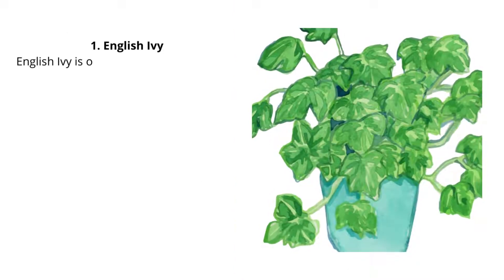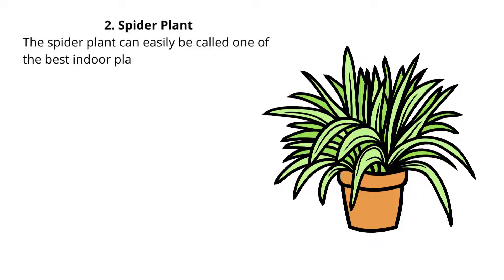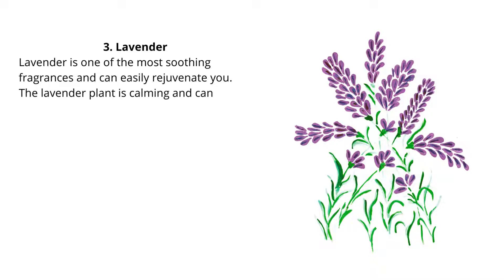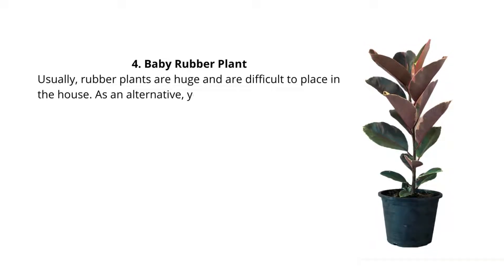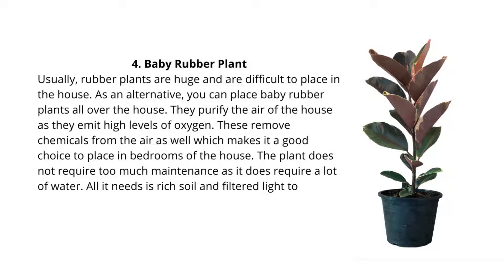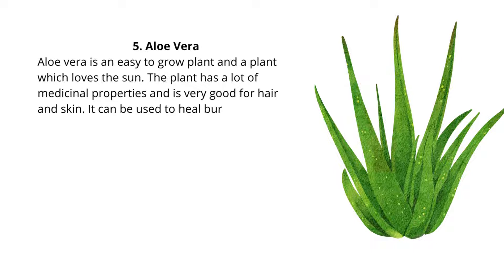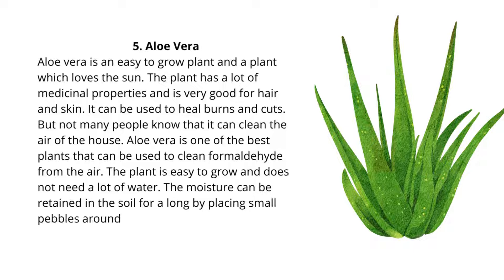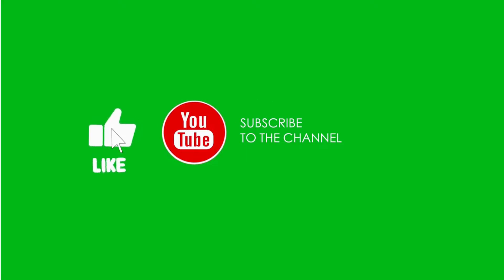Indoor Plants that Purify the Air of the House